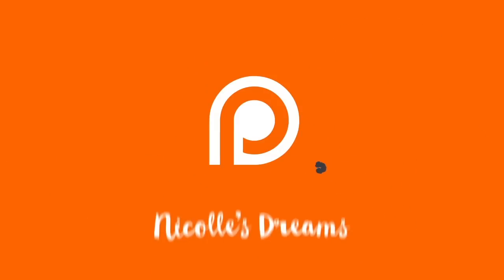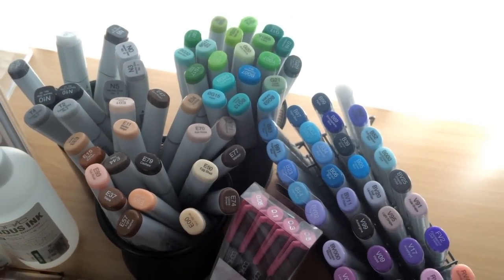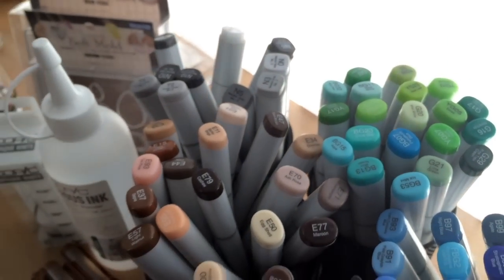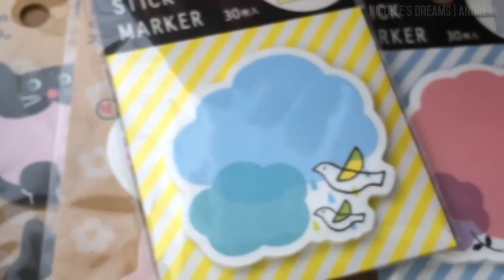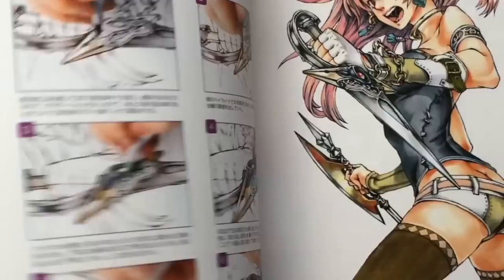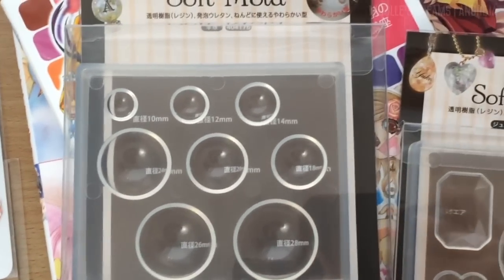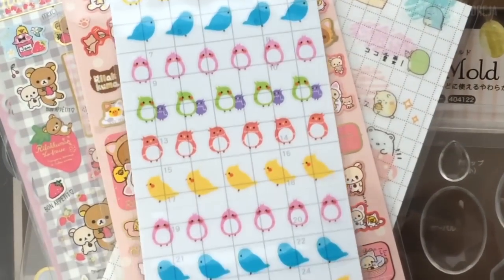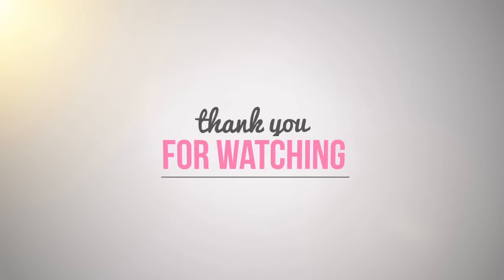Japan Haul 2 - Art Supplies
Hello everybody! Here is part 2 of my Japan haul - art supplies!!! :) I hope you find it useful! Which one do you want to see next?

Also one last reminder that the first episode of my new Luna series will go live this weekend, so if you don't want to miss out, check my Patreon page since only people who are supporters of Term3 (only one day left before term3 ends) will get access to see it :)

For more updates, work in progress shots, photos of my dolls and news about future doll auctions, follow me on

If you have any questions please have a look at these resources that I made specifically for you :) I get a ton of questions every day but I do not have nearly enough free time to answer all of them. Plus I am sure you'd prefer me to use my limited free time to make more content right? So yeah have a read through the following links to learn more about the hobby, materials I use and other basic questions.